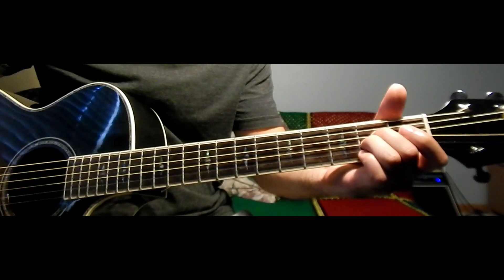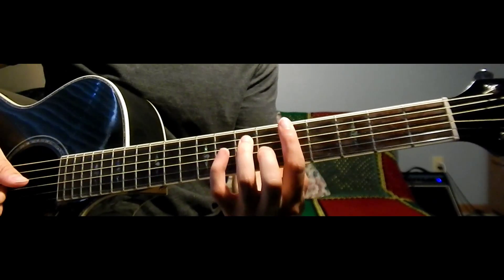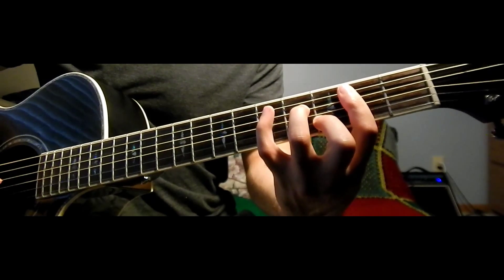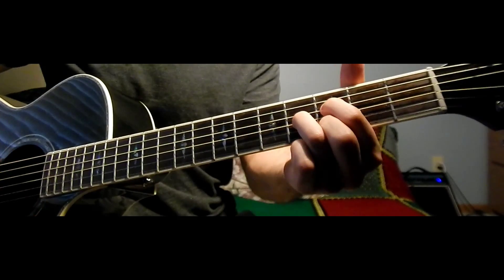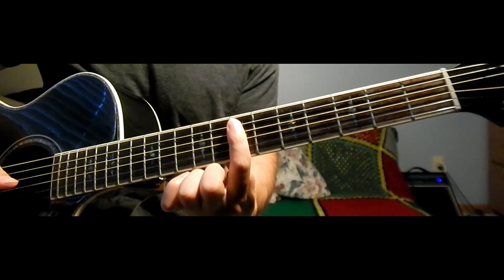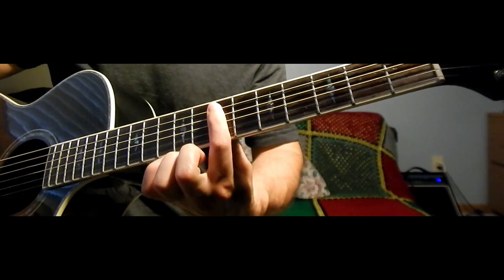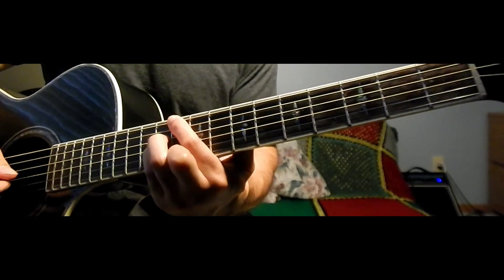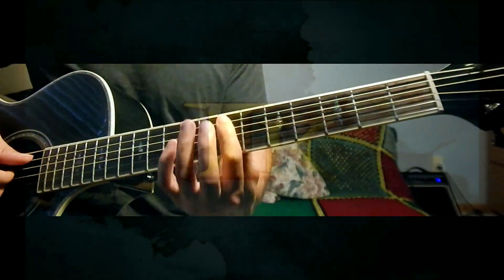WhoKnows (Guitar Tutorial)- MusiqSoulchild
POPULAR R&B (and other genres) songs on acoustic guitar and TUTORIALS on how to play them with a mix of originals, DISNEY classics and unique music!

Currently ACCEPTING request! Learn your favorite songs now! beginner to pro level songs!